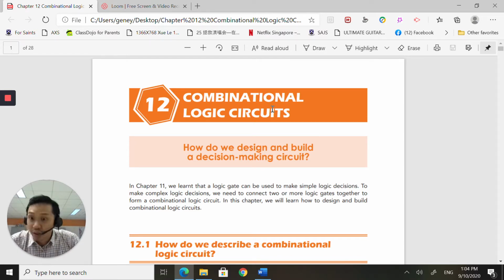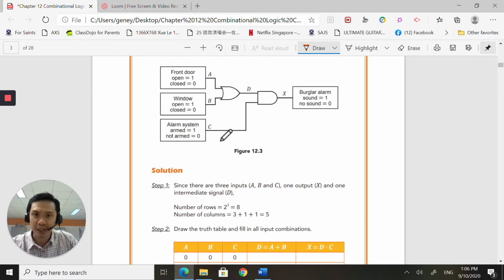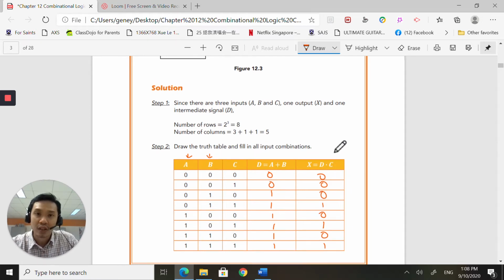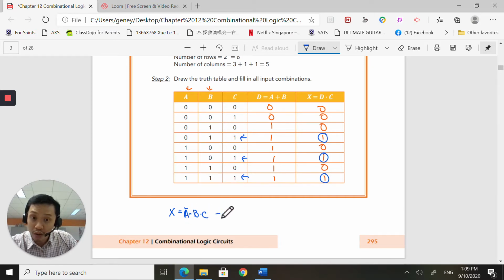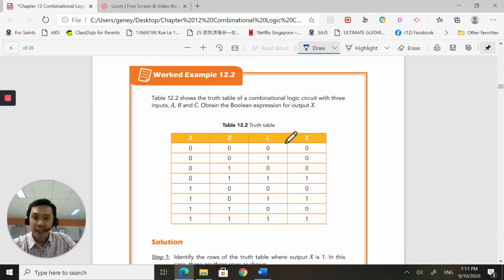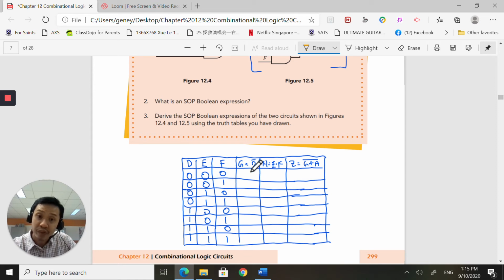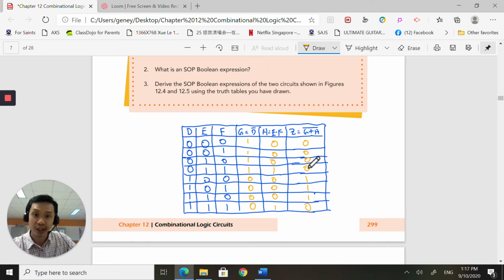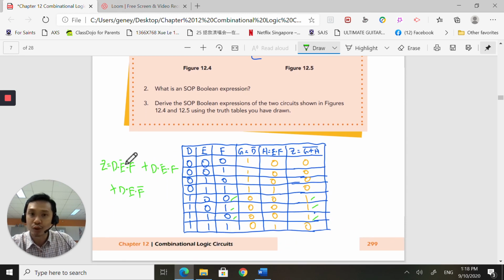Combinational Logic gates Part1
Part one of combinational logic gates; how to derive the SOP from a logic gate circuit